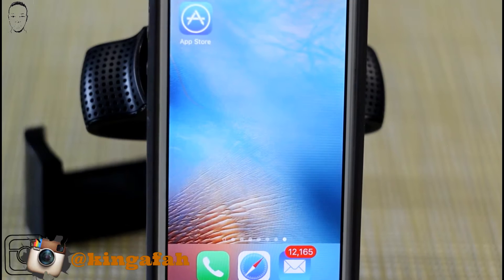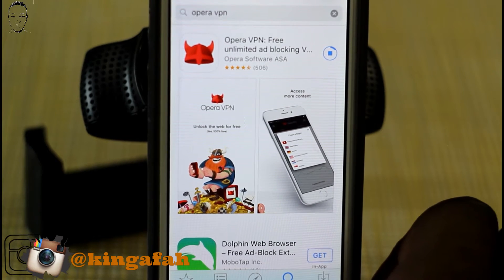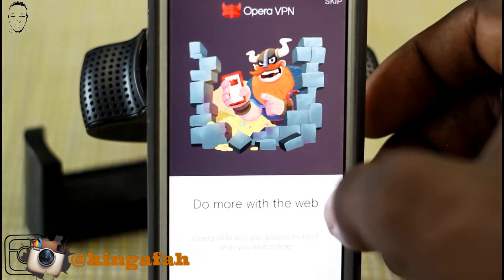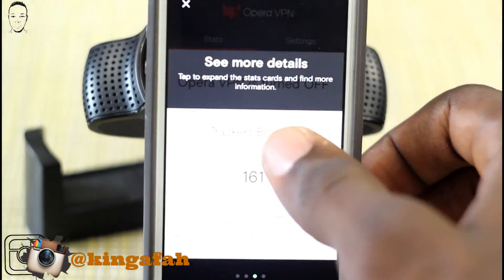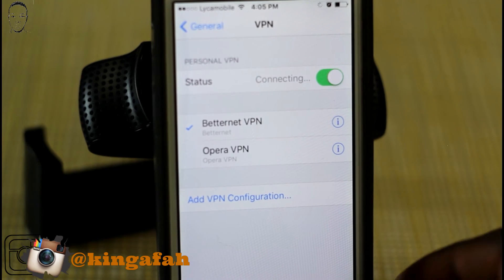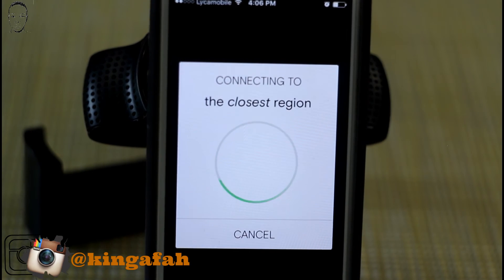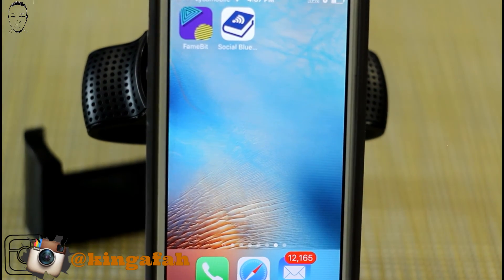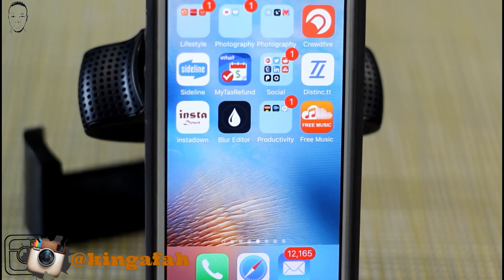How To Get Access To Blocked Websites | Access Blocked Sites At Work/School | Free VPN | Iphone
How To Get Access To Blocked Websites |
 Access Blocked Sites At Work/School

How to get access to blocked sites so easy and fast.

Free VPN  for Iphone